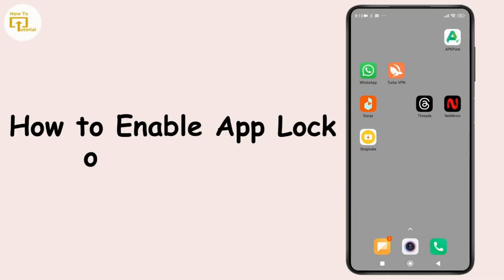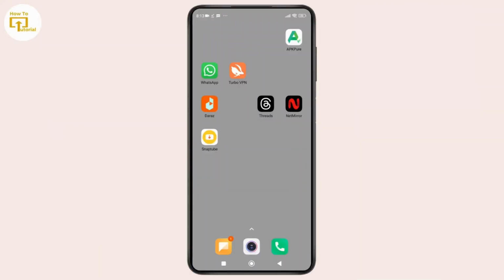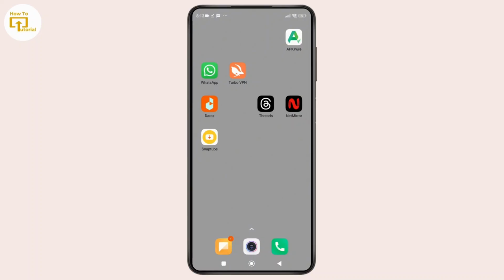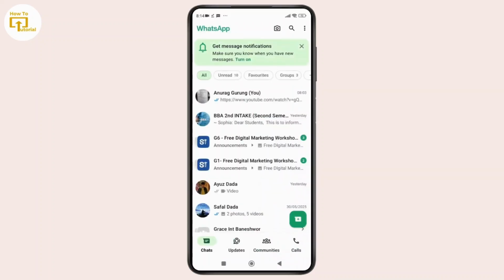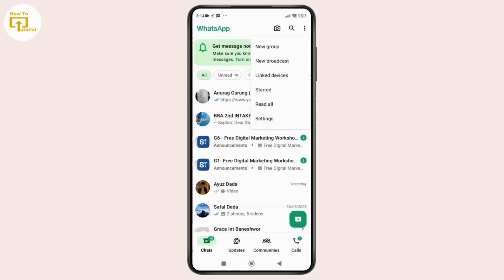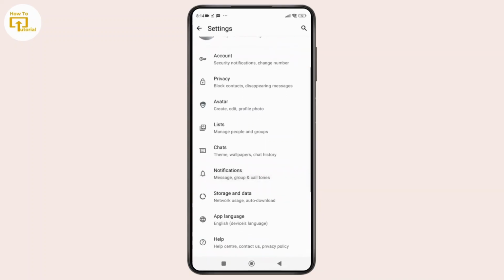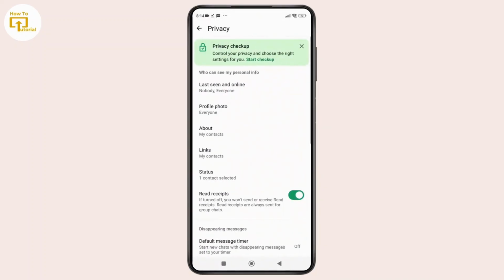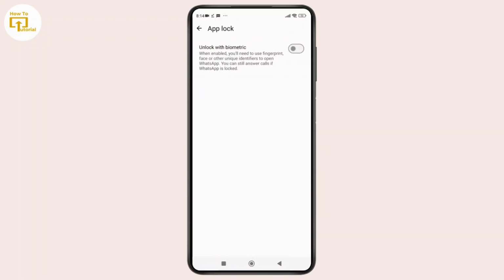How to Enable App Lock on WhatsApp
How to Enable App Lock on WhatsApp @LoginHelps
Learn how to enable app lock on WhatsApp quickly and easily in just a few simple steps. Protect your chats and privacy by enabling biometric app lock like fingerprint or face unlock. This step-by-step tutorial guides you through the latest WhatsApp settings to secure your account from unauthorized access. Whether you're new to WhatsApp or want to enhance your privacy, this video shows you how to activate the app lock feature effortlessly.

Chapter Timestamps
00:00 - Introduction
Welcome! Learn how to enable app lock on WhatsApp to protect your chats.

00:10 - Open WhatsApp
Open WhatsApp and make sure you are logged in.

00:20 - Tap Three-Dot Menu
Tap the three-dot icon at the top right corner.

00:30 - Go to Settings

00:40 - Access Privacy Settings
Scroll down and tap on "Privacy."

00:50 - Find App Lock Option
Scroll down and tap on "App Lock."

01:00 - Enable Unlock with Biometric
Turn on "Unlock with biometric" to activate app lock.

01:10 - Conclusion